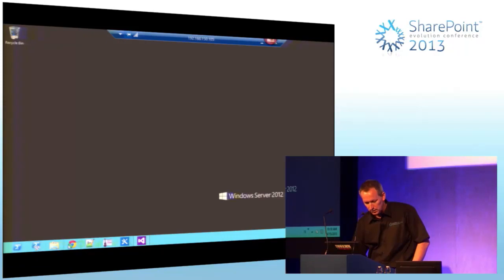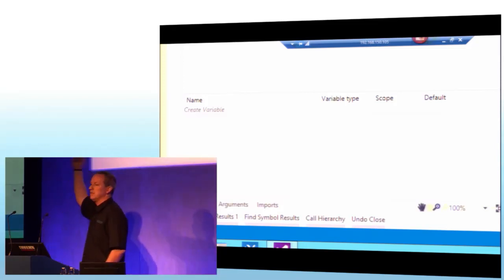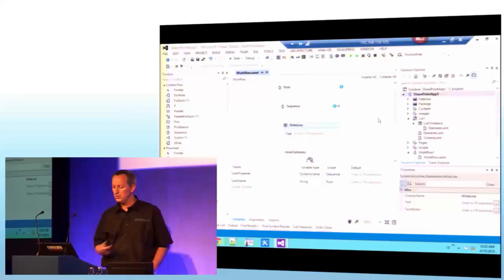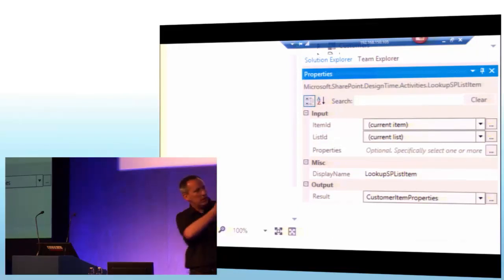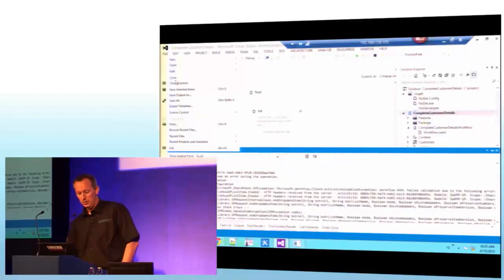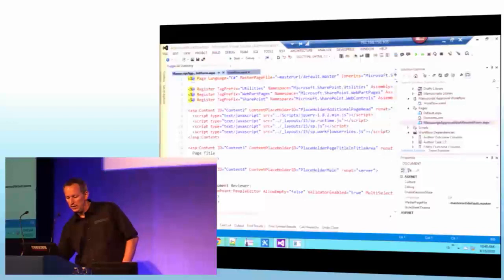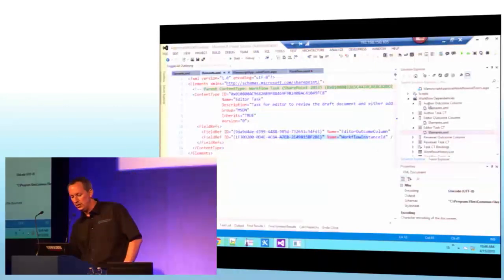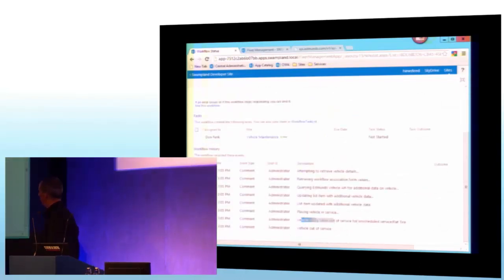Andrew Connell-World Workflows with Visual Studio 2012, Workflow Manager & Web Services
 Workflow in SharePoint 2013
 Current State of SharePoint 2013
 SharePoint 2013 Workflow Improvements
 Custom Tasks & Outcomes
 Working with Web services
 Association & Initiation Forms
 Custom Events
 Workflow Service CSOM